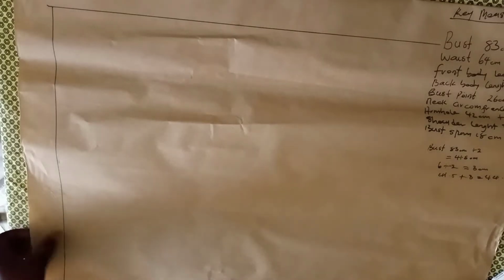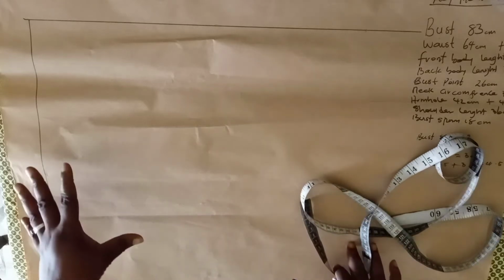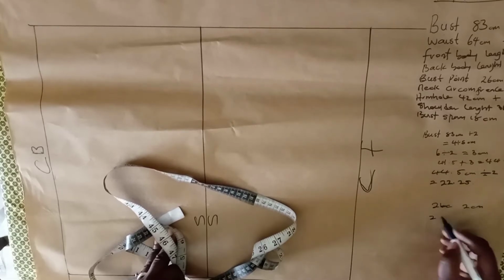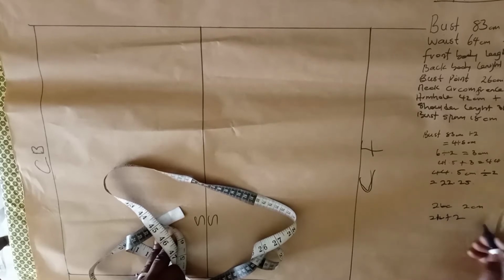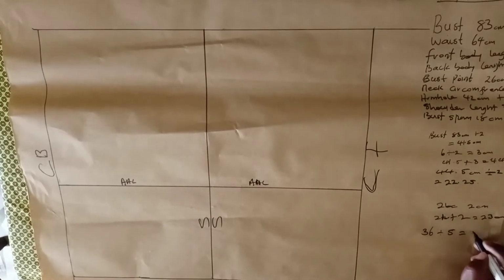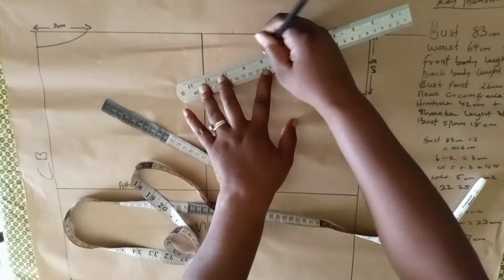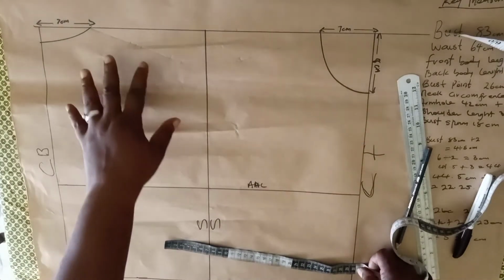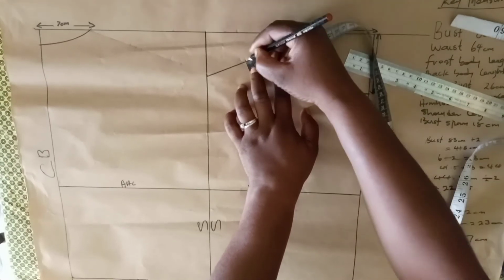how to draft a basic bodice block, 1 - 5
with these basic bodice block, you can make a shirt, jacket, top, or even your blouse.